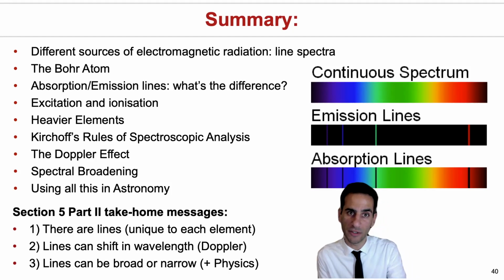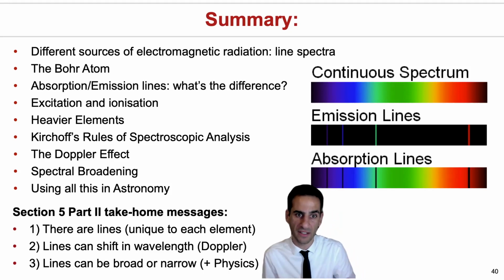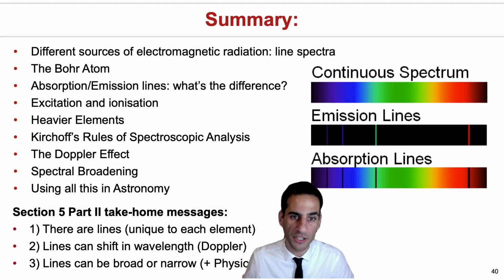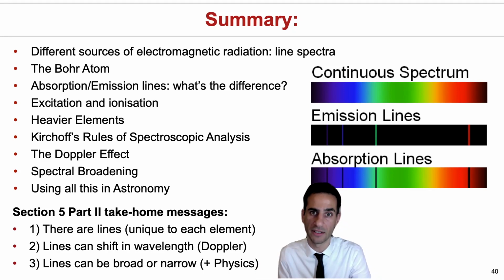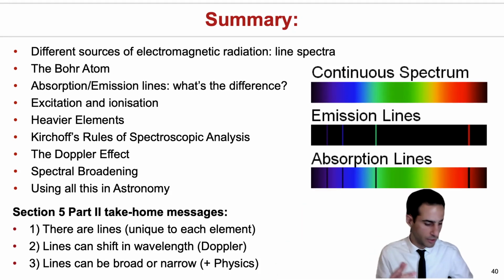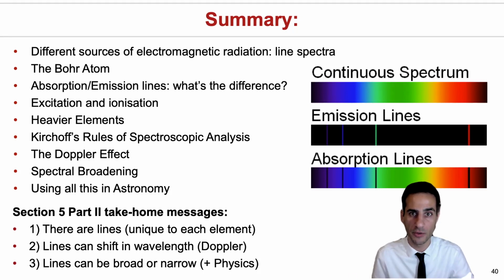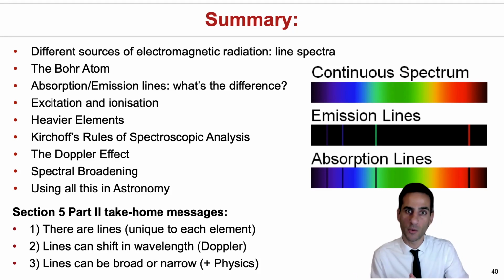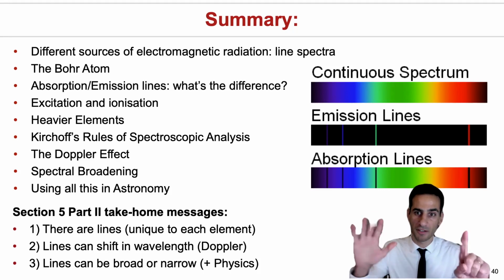Summary of Section 5 Part II